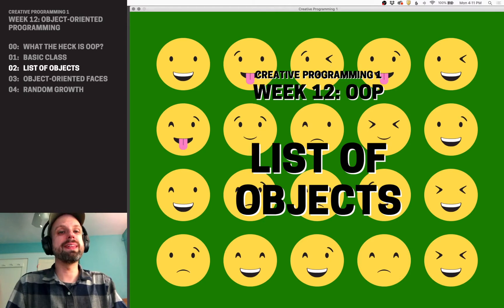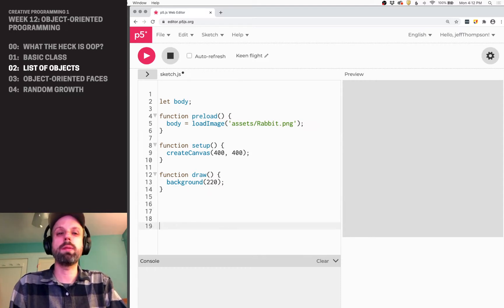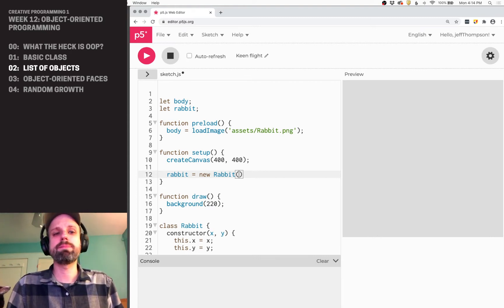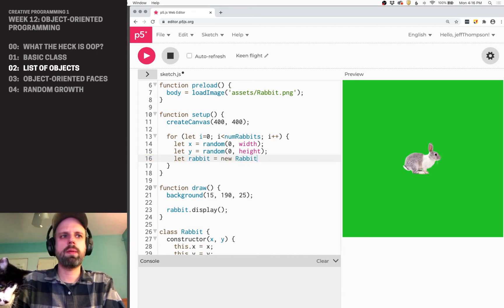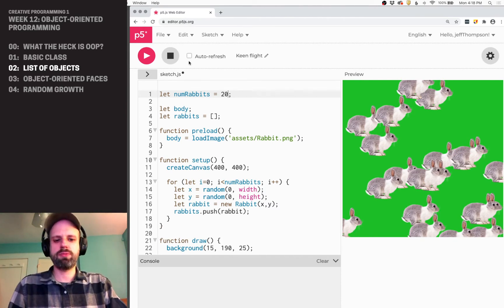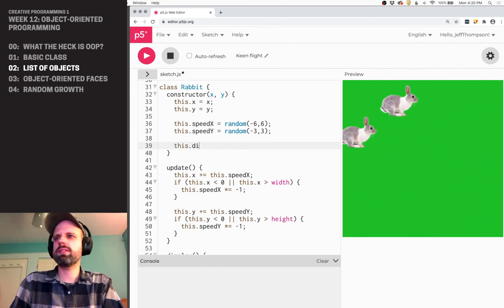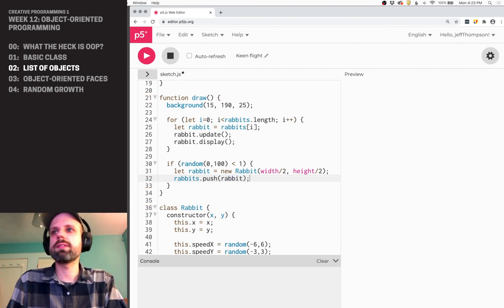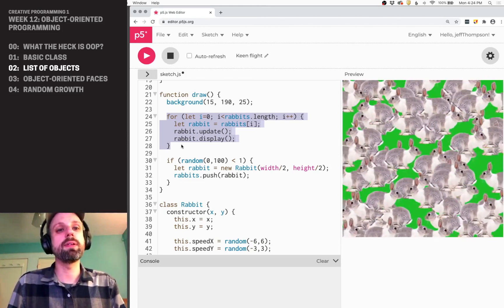CP1: Object-Oriented Programming in P5JS – List of Objects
One of the benefits of OOP is that we can define a template for an object, then make multiple instances of it. Imagine a code-generated rabbit: using the methods we've covered before now, each rabbit would need an x/y position, direction of motion, etc. You'd end up with a mess of  variables like rabbitX1, rabbitX2, etc.

With classes, this gets a little simpler: we'd have a bunch of instances of the Rabbit class. But if we wanted to have dozens or hundreds of rabbits, this would face a similar problem. We'd have rabbit1, rabbit2, etc and, to display them, we'd have to call display() on each one – too messy! But, we can create lists of objects too! We can add them, remove them, and use a for-loop to iterate through the list to update, display, and otherwise work with each instance.

Here, we create an array of Rabbit objects and randomly spawn new rabbits to join their friends.

CHALLENGES
❓ Can you give the rabbits a little shadow beneath them?
❓ Can you make the rabbits grow in size the older they get? Hint: add a variable for their length to the class.